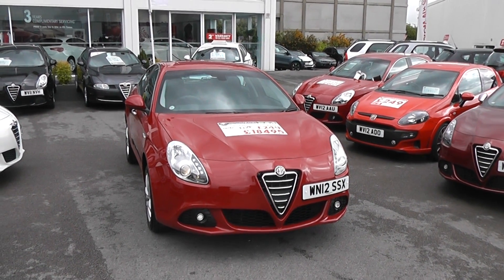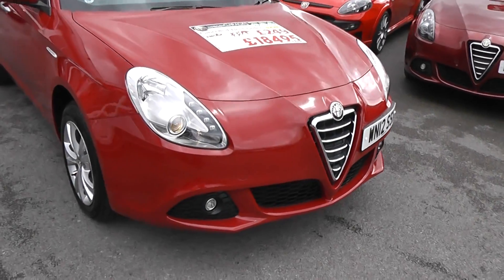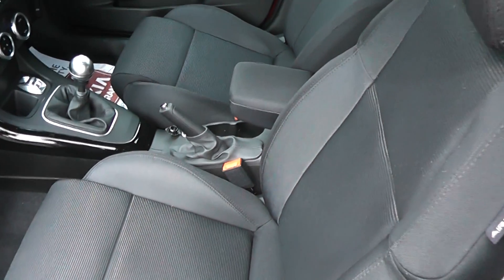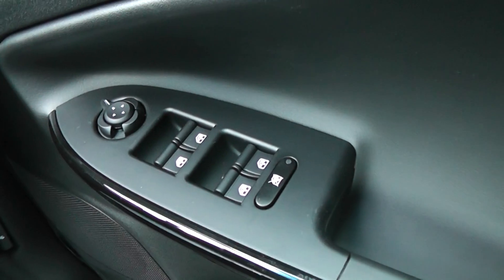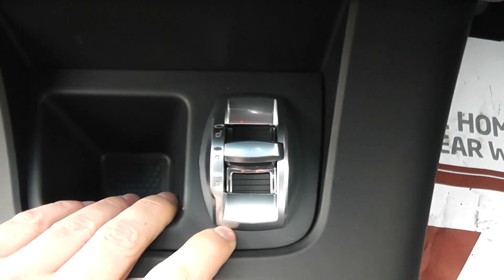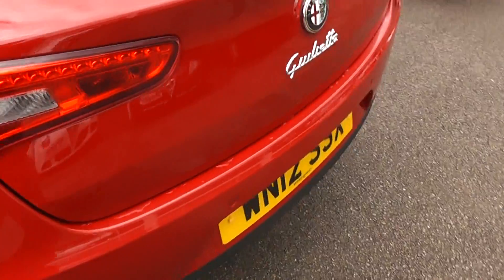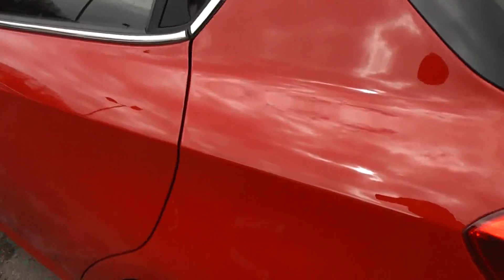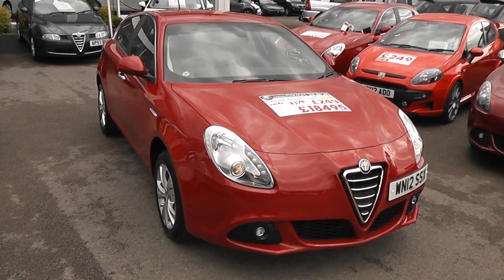Pre-Reg Alfa Giulietta WN12SSX and WV12AAU Wessex Garages Feeder Road Bristol